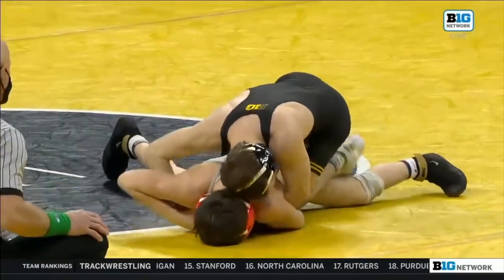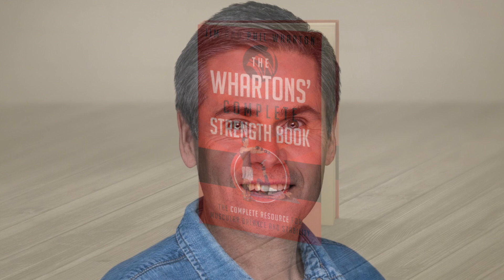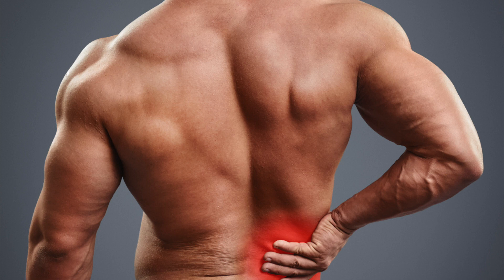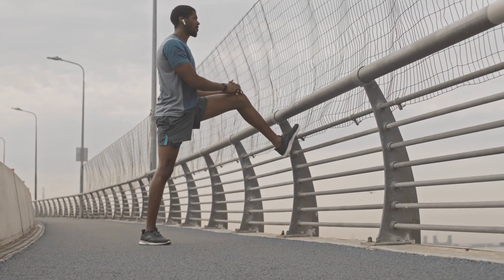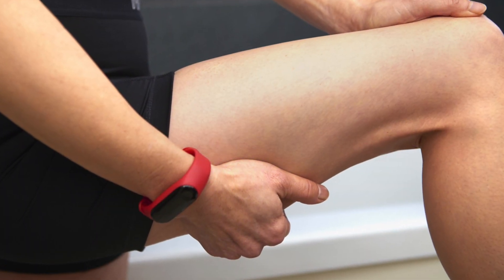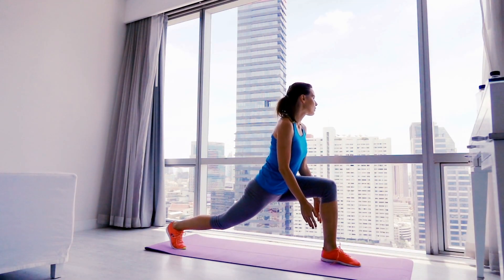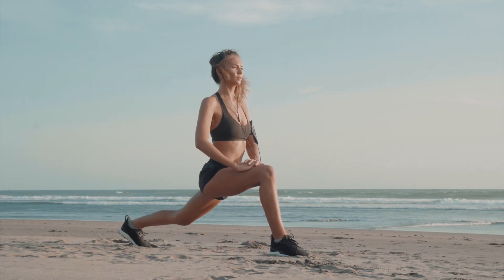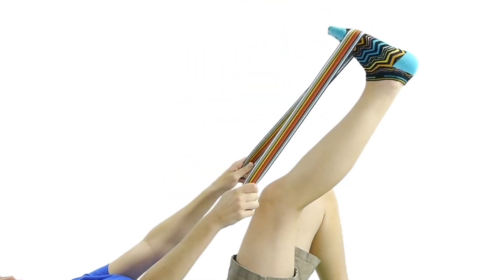The End of Stiffness with This New Type of Stretching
The way we were taught how to stretch is wrong. Discover the best way to stretch stiff muscles.

0:00 Introduction: What to do for stiff muscles
0:10 The worst way to stretch
0:50 Understanding tight muscles and stretching
2:00 The correct way to stretch
5:10 Learn more about exercise!

Let’s talk about how to relieve muscle stiffness and increase your range of motion.

Many of us have been taught to stretch by holding a position for 30 to 60 seconds—this is called static stretching. But this is the worst way to stretch your muscles.

Tight muscles are weaker and are more susceptible to injury and inflammation. When you stretch incorrectly, you can easily strain or pull a muscle.

Motion is all about the coordination of contraction and relaxation of the muscles. One of the best ways to stretch is a method from a book called The Whartons’ Complete Strength Book, and it’s called Active Isolated Flexibility.

How to stretch correctly (using Active Isolated Flexibility):
1. Identify the muscle you want to stretch
2. Contract or tighten the opposite muscle as you stretch
3. Stretch to a comfortable limit and hold for two seconds and then relax

Repeat this method of stretching eight to ten times per muscle. This would be a great warm-up before you exercise. You may also want to consider a version of this as part of the rehab process for a less severe injury.

Try this new method of stretching stiff muscles before you exercise.